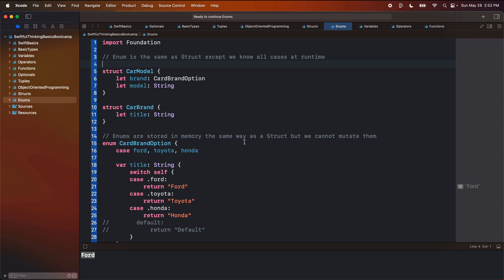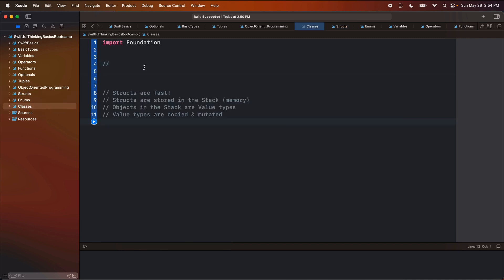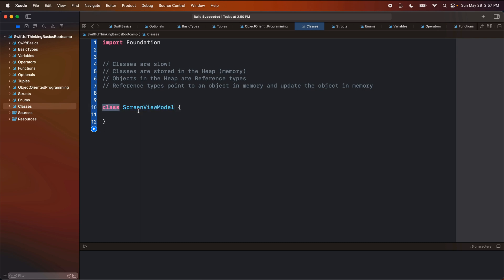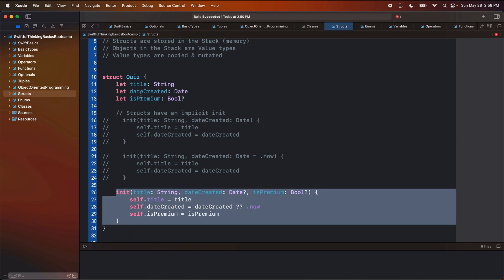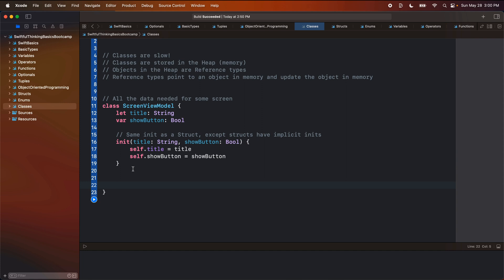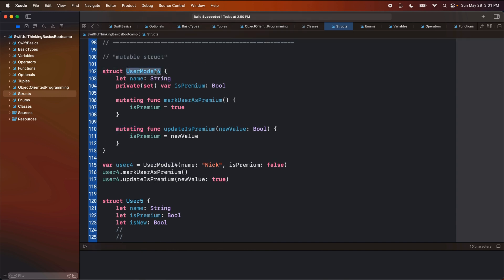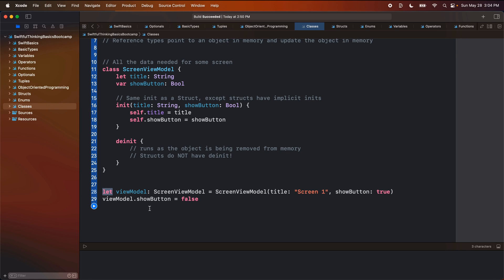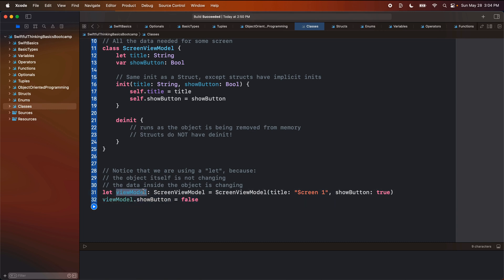How to use Classes in Swift | Swift Basics #11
Unlock the power of classes in Swift with this comprehensive tutorial! Learn how to create and use classes to build robust and scalable applications. Discover the principles of inheritance, encapsulation, and polymorphism in object-oriented programming. Master the art of creating and using class properties and methods to add functionality to your code. Start your journey to becoming a skilled Swift developer today and harness the full potential of classes in your projects!

🤙 WELCOME BACK 🤙

00:00 Classes
00:00 Intro
01:30 Welcome back!
02:41 Class
05:57 Initializers (init)
08:20 Deinitializers (deinit)
10:02 Updating a Class
14:08 Wrapping up